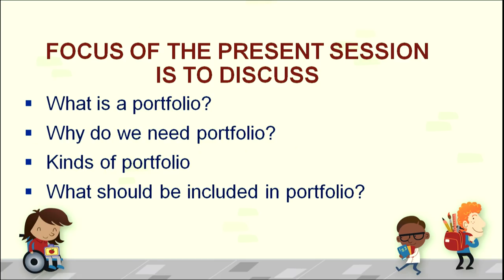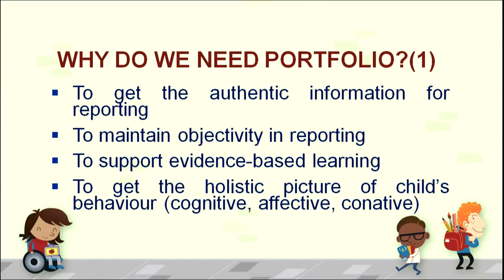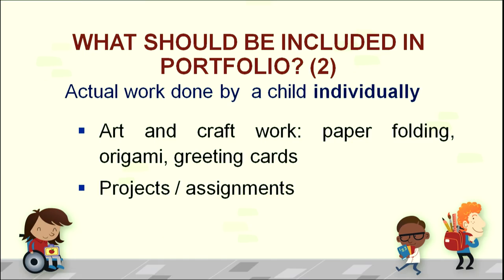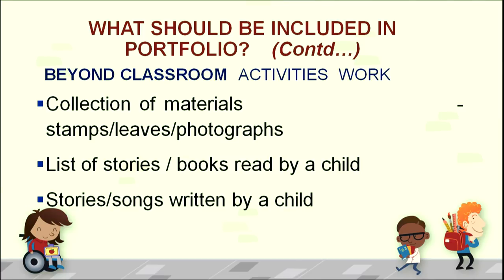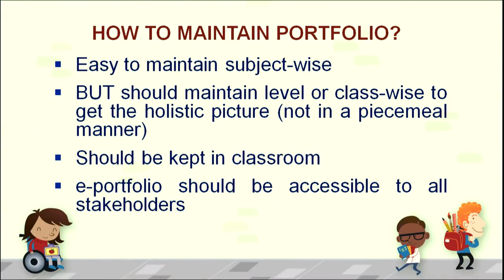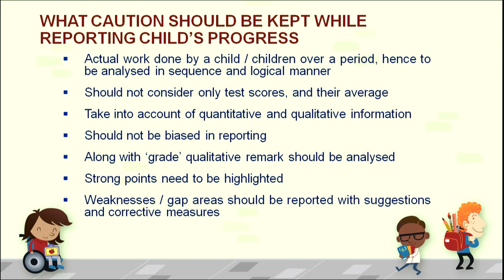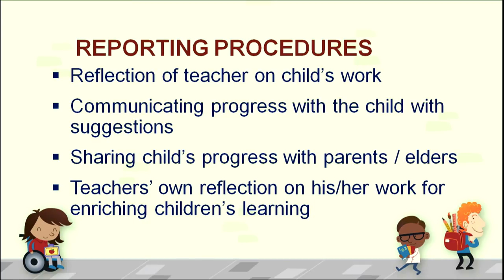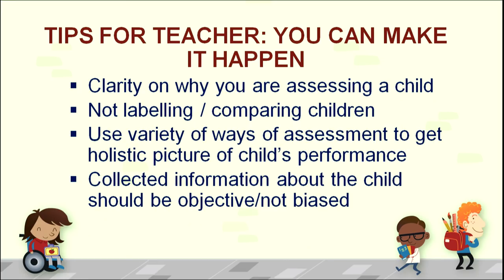Portfolios to Record and Report Child's Progress